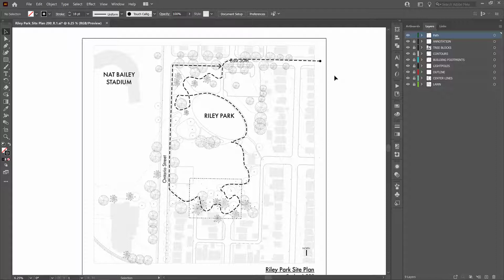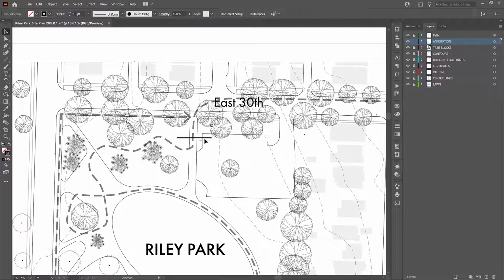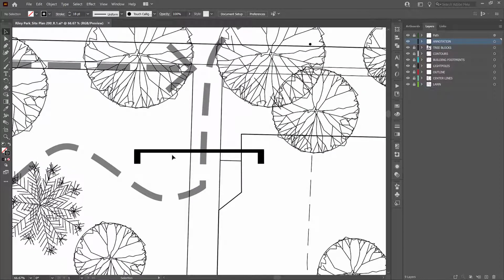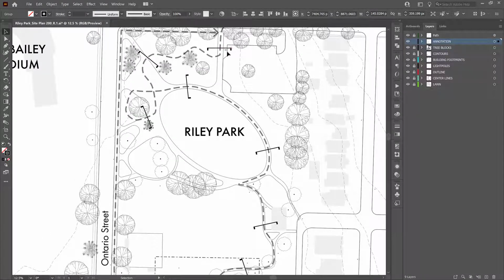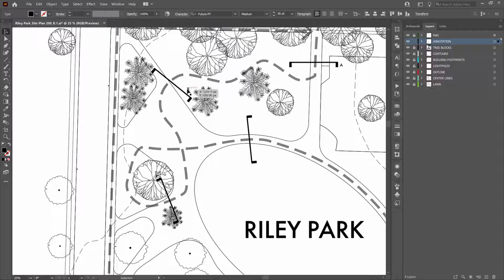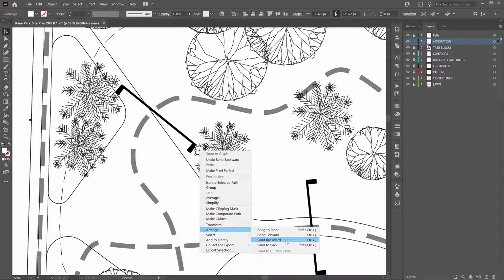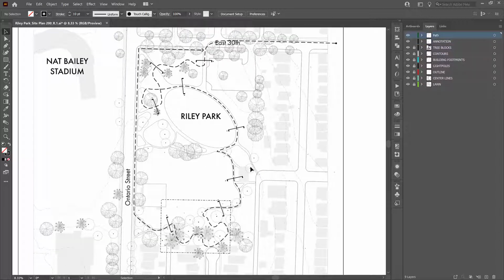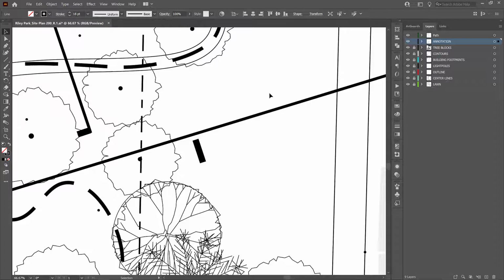W4_Marking your Sections on the Site Plan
Make sure you denote where and which direction your sections are cut, and label them!